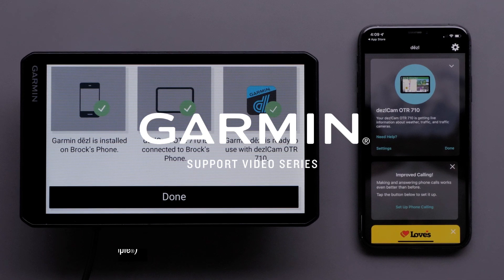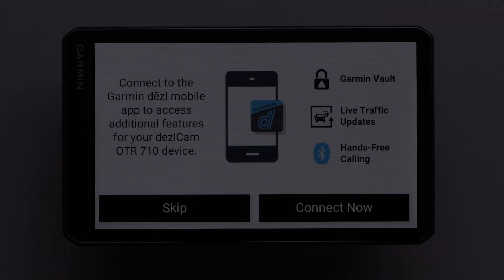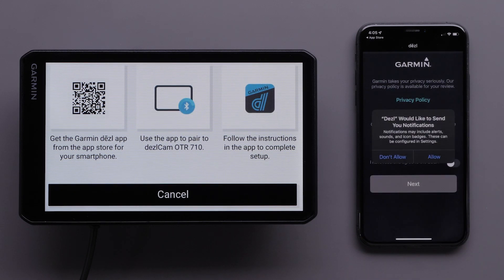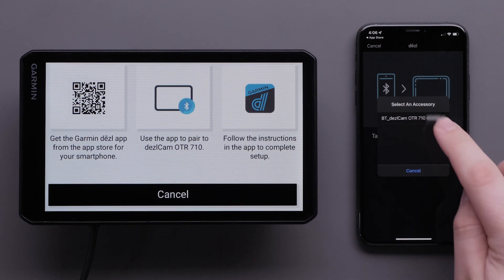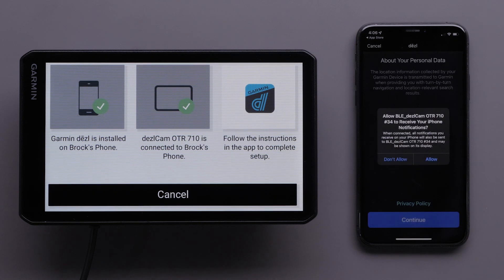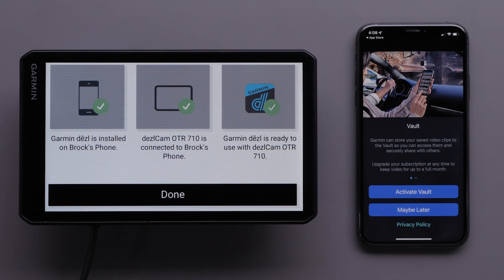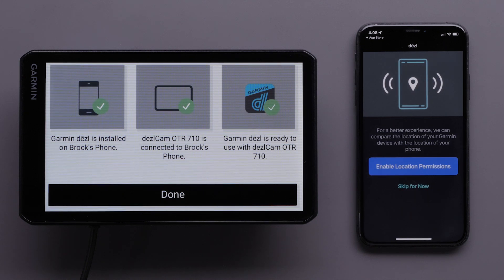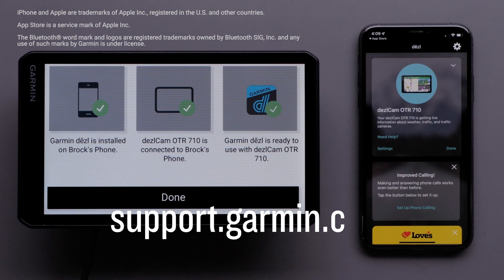Support: Pairing a dēzlCam™ OTR710 with the dēzl™ App (Apple®)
Learn how to pair your dēzlCam™ OTR710 with a compatible Apple® device running the Garmin dēzl™ App.